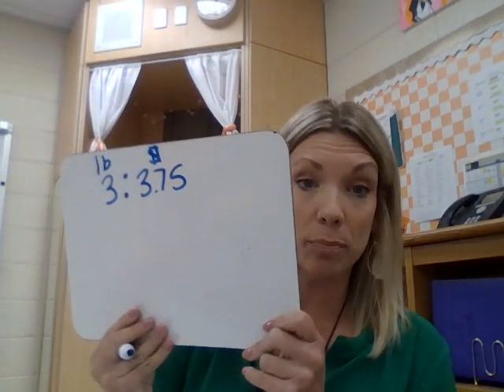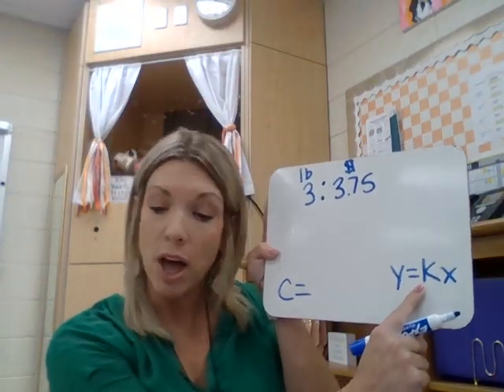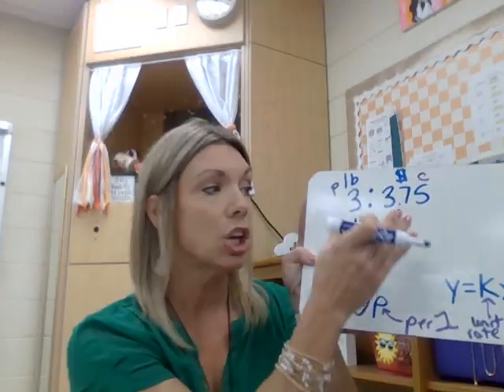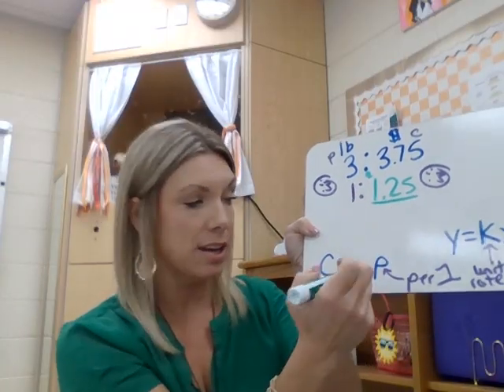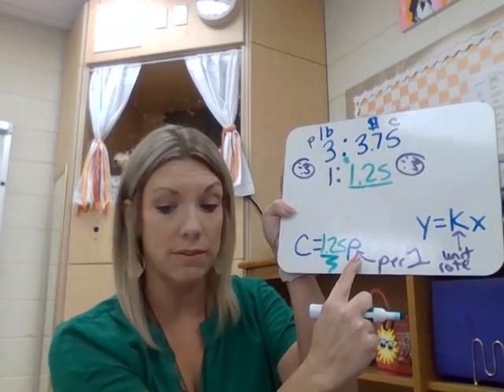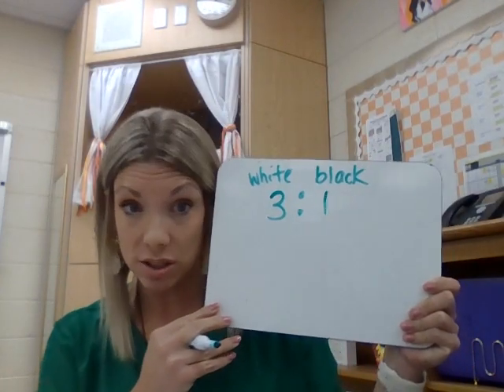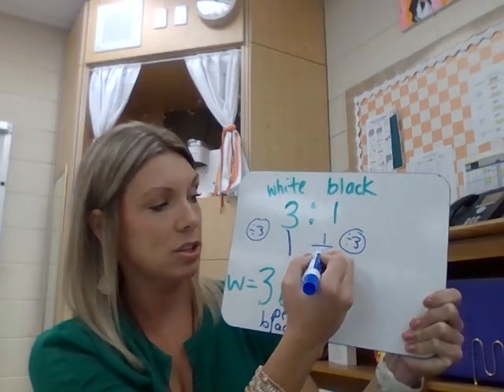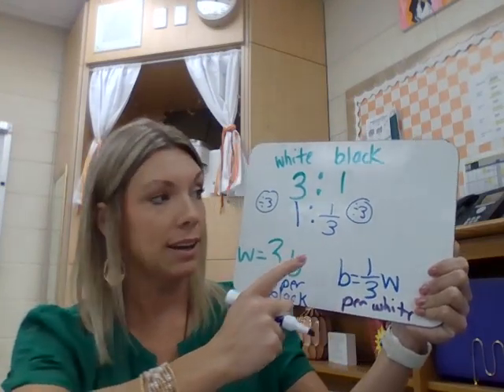7th grade Proportional Relationships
7th Grade Math Proportional Relationships